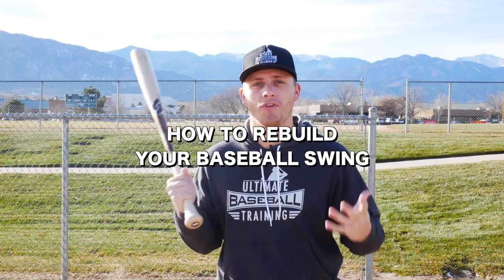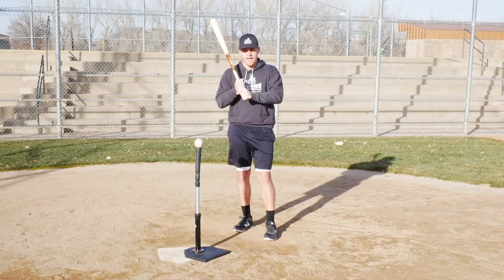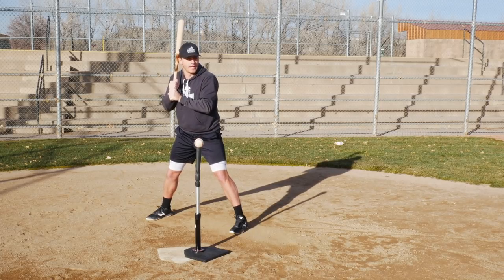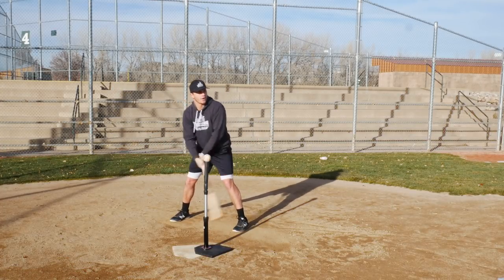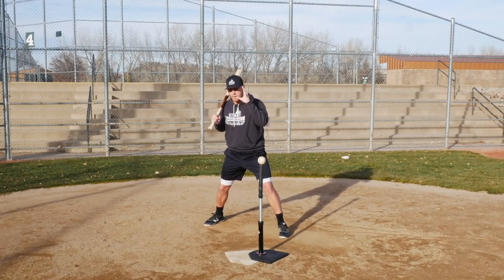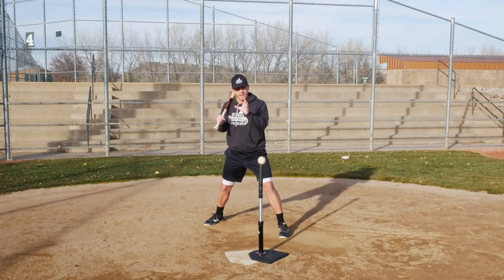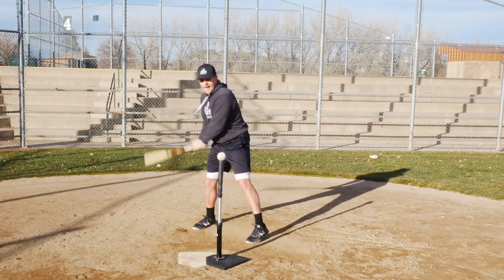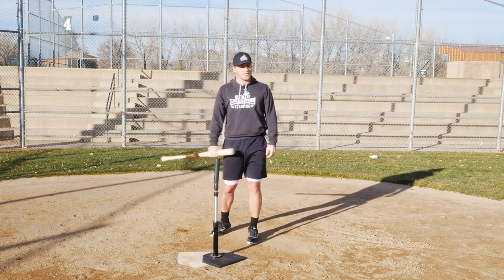How To REBUILD YOUR BASEBALL SWING!!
In today's video Coach Justin from Ultimate Baseball Training shows you how you can rebuild your baseball swing. Right now we are in the off-season, which is the best time to make changes to your swing and improve your hitting.